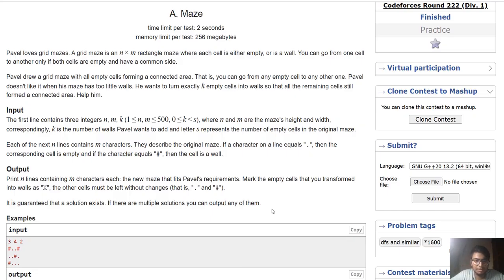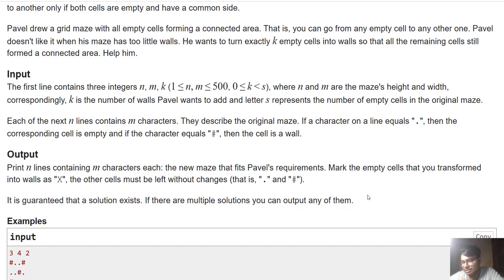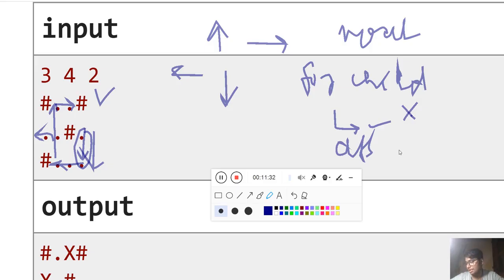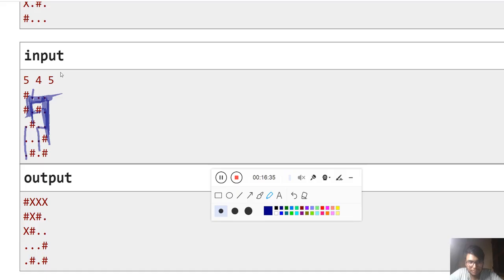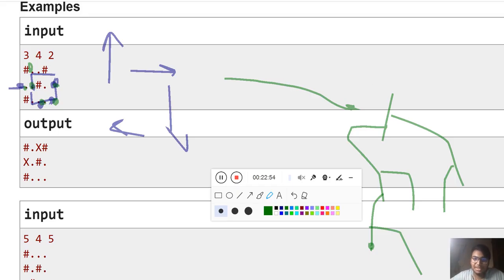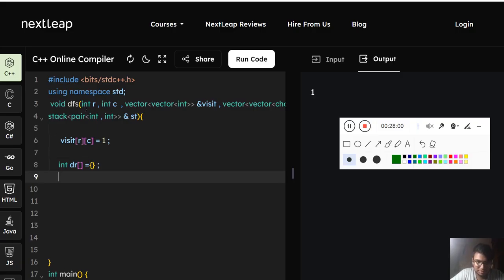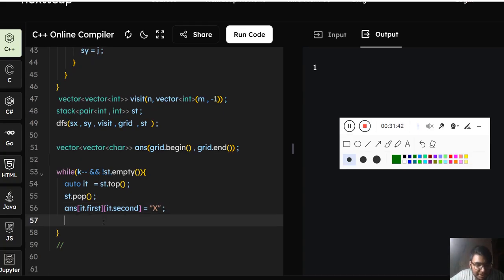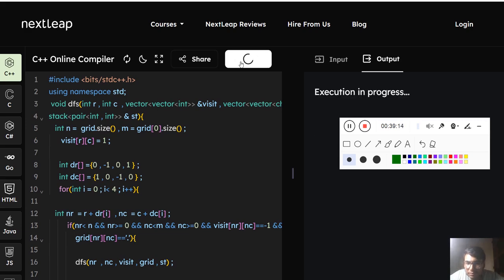377 A .Maze || Live Solve